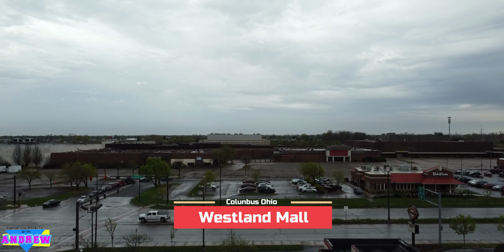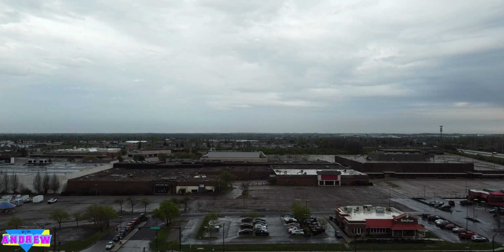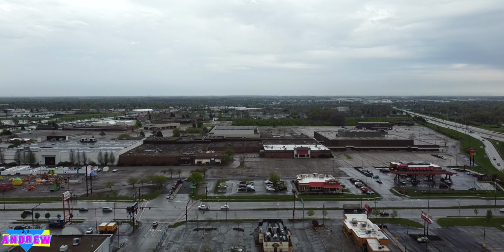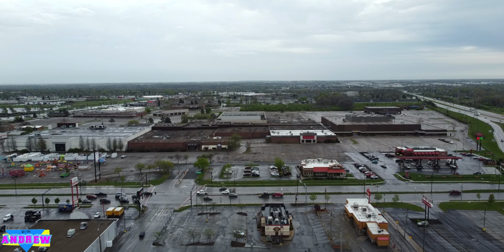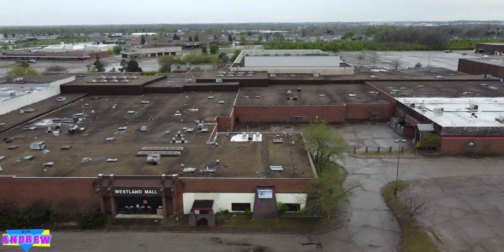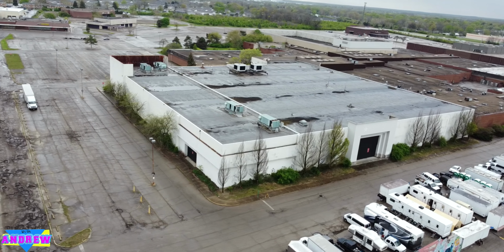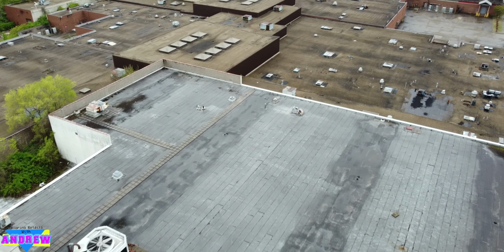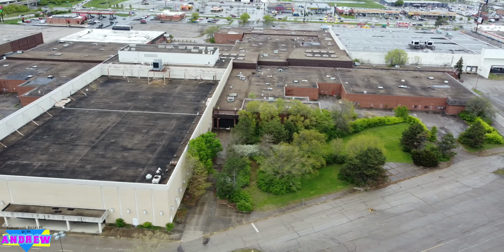INSIDE ABANDONED WESTLAND MALL IN COLUMBUS OHIO | ERA_Productions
Today we explore the inside of the abandoned Westland Mall in Columbus Ohio. Opening in 1969, Westland Mall was the prime shopping destination for the western suburbs of Columbus through the 70s and 80s. However the 90s would spark trouble for Westland Mall as the area was becoming bad, and Tuttle Crossing Mall opened in 1997 12 minutes away. The 2000s would be really bad as tenants fled Westland in favor of Tuttle Crossing. At last, Westland Mall would close it's doors for good in 2012. The property has sat abandoned ever since, and is in horrible shape. Let's check out the inside of Westland Mall 10 years after closing!

My Cameras:
Sony A6300
GoPro Hero 7
iPhone 12

Editing Software:
Wondershare Filmora 11
InShot Pro